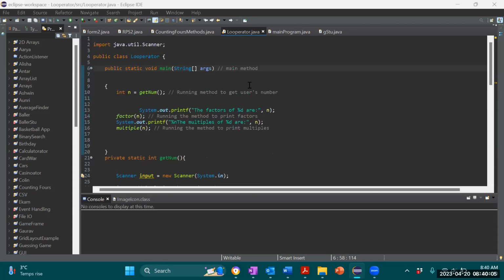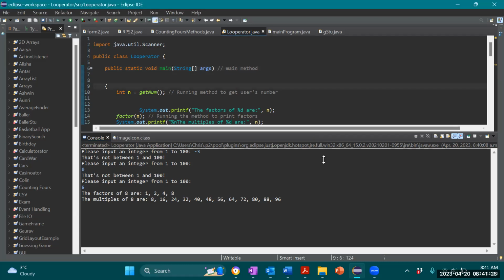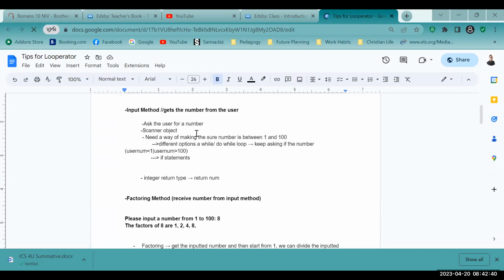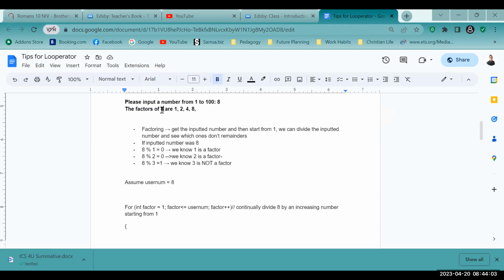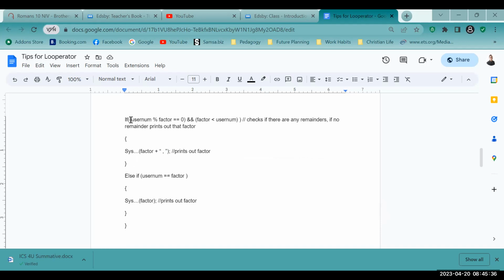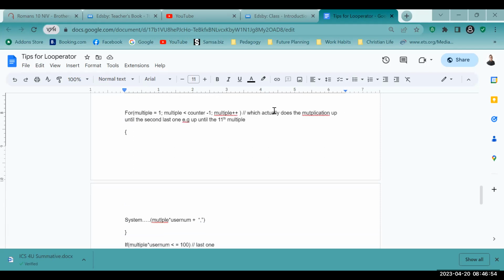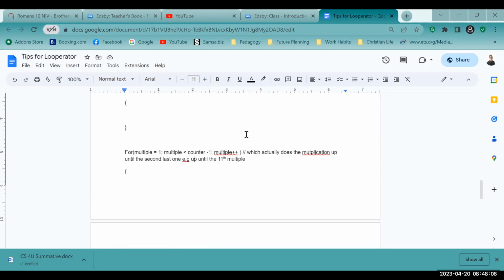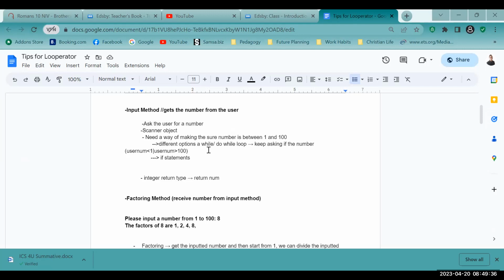5 4 Looperator Pseudocode Description